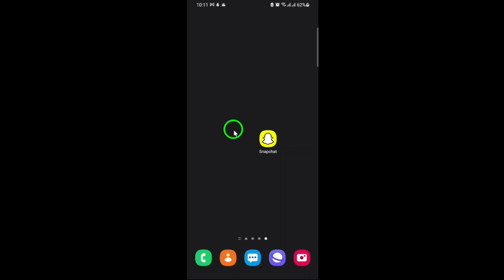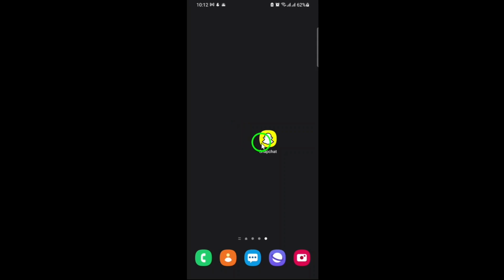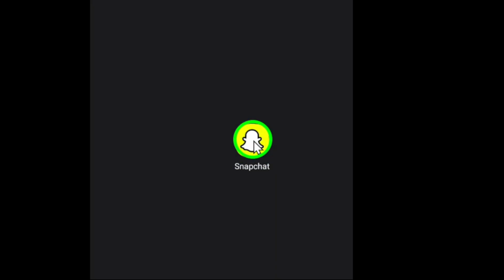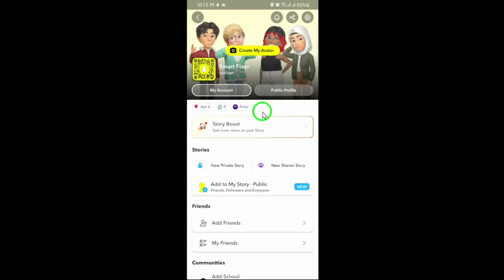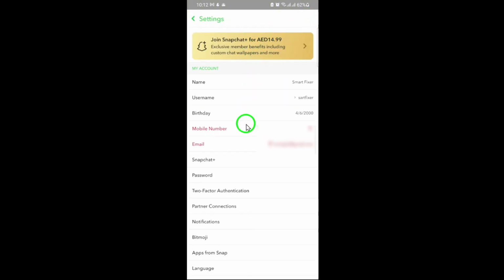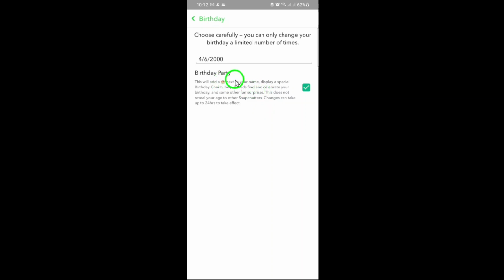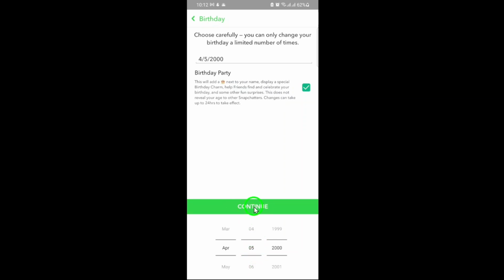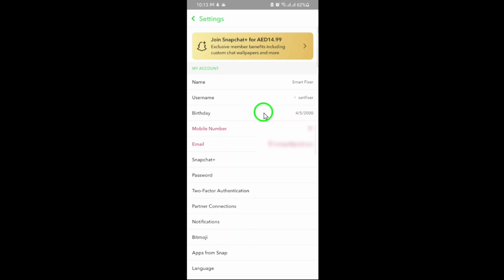How To Change Birthday On Snapchat (Updated)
Learn how to change your birthday on Snapchat with this updated step-by-step guide! Whether you need to correct an error or update your profile, this tutorial makes it simple and quick. Follow these instructions to ensure your account details are accurate.

Steps:

1. Open Snapchat app.

2. Tap your profile icon in the top-left corner.

3. Tap the gear icon in the top-right corner.

4. Under "MY ACCOUNT," tap "Birthday."

5. Enter new Birthday & confirm.P

Chapters:
00:00 Intro
00:12 Soultion
01:05 Outro